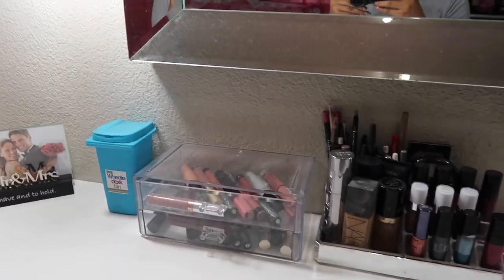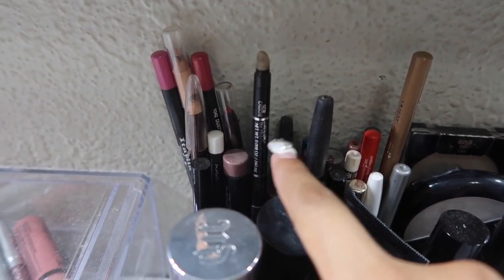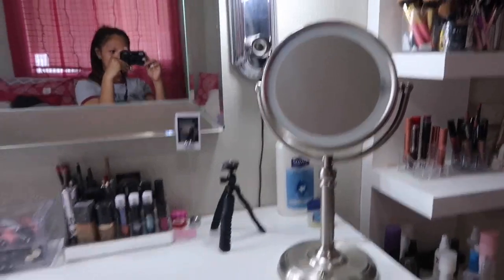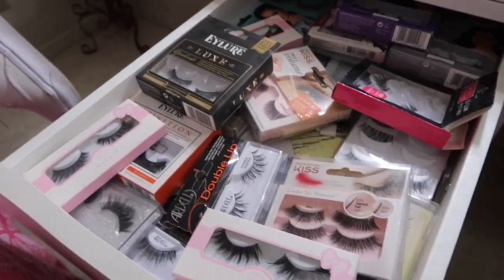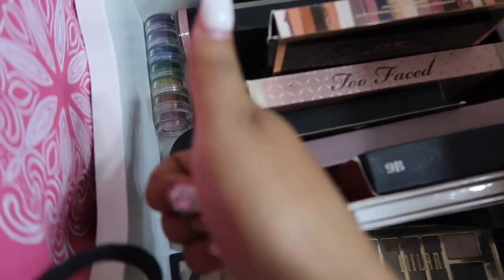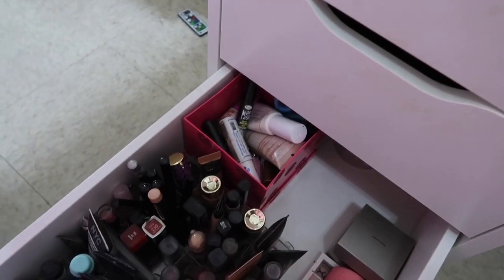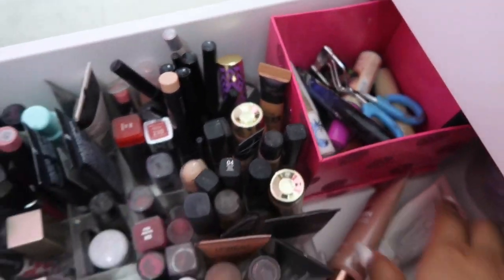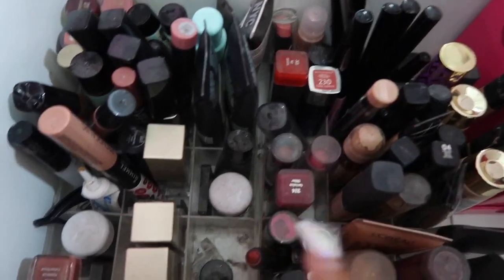MAKEUP COLLECTION ✨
I hope you guys enjoyed this video! Winner will be announced in my next video! 🤗

1. Share my YouTube channel & tag me
2. Send me a screenshot so I can verify
3.comment when done❤️
GOOD LUCK TO ALL MY LADIES!! 💕

Sc: xnayevx

nayelivargas00@gmail